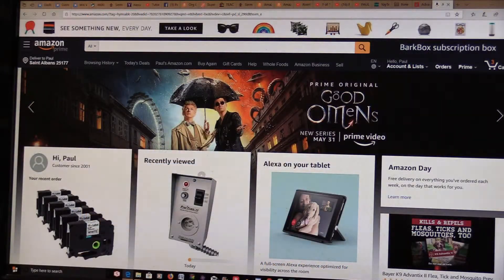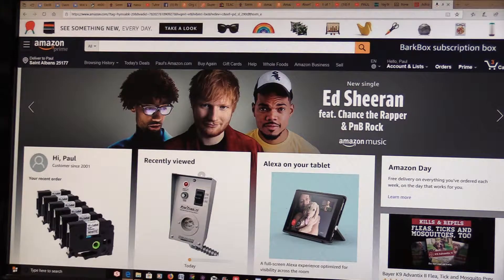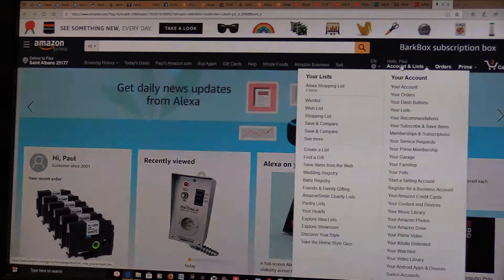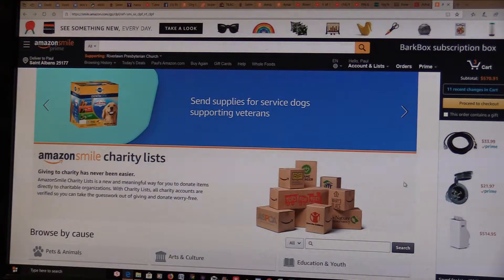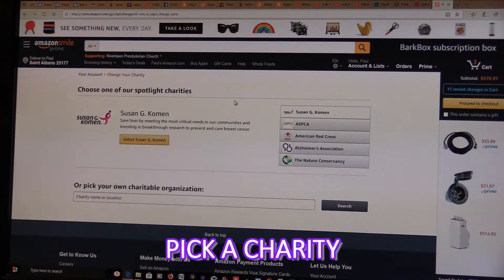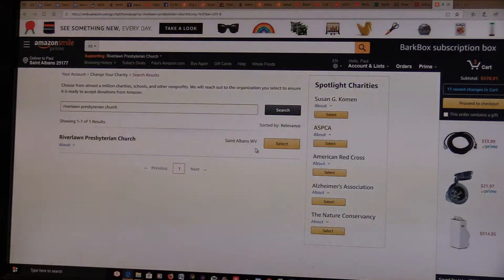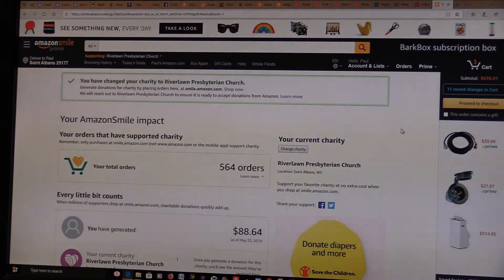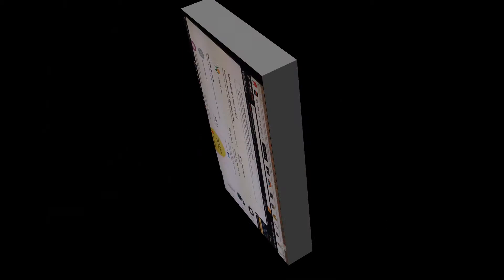select Riverlawn as your Amazon charity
Amazon smile charity